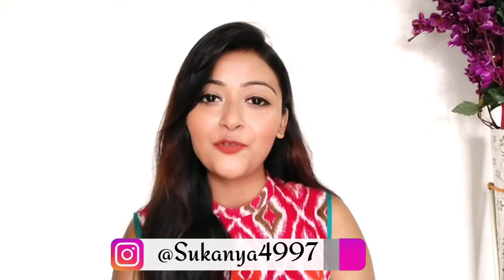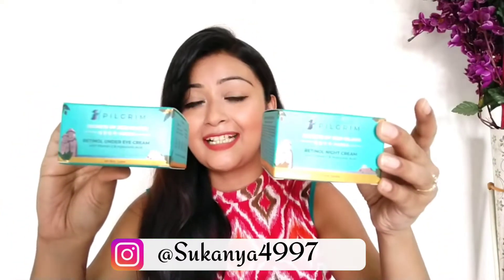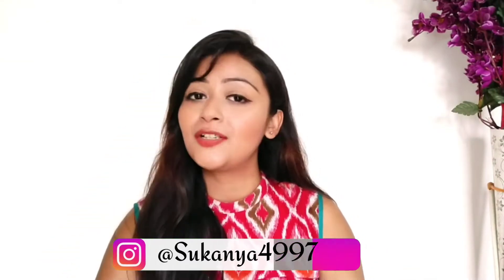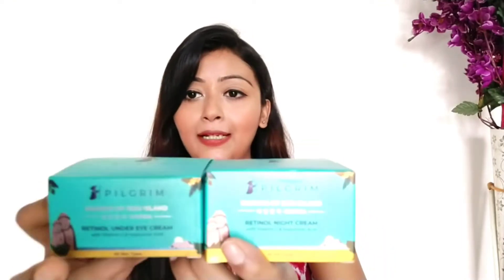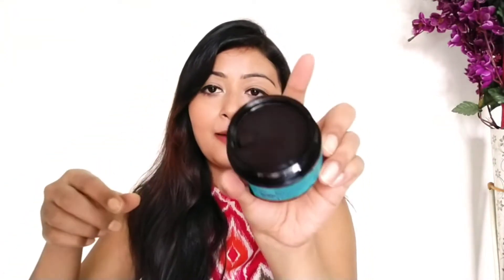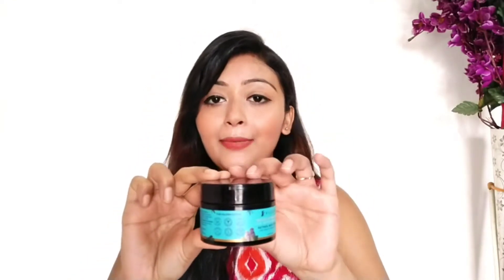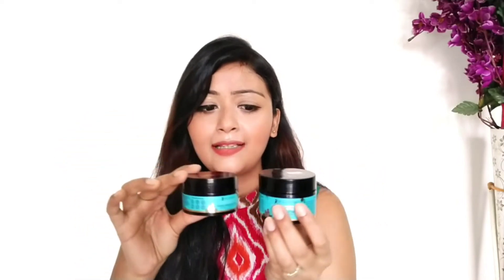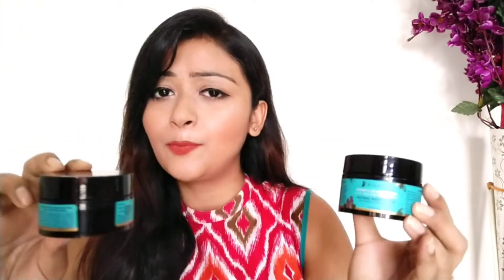Pilgrim Retinol Night Cream | Under Eye Cream | Honest Review of Pilgrim | Secrets of Jeju Island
Pilgrim Retinol Night Cream | Under Eye Cream | Honest Review of Pilgrim

Hello everyone!!

My phone Vivo V20 SE